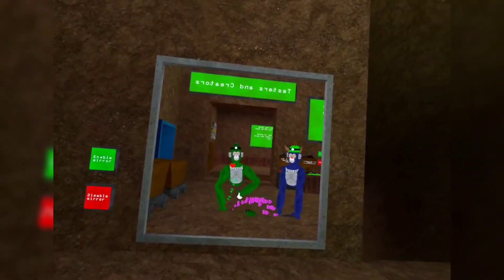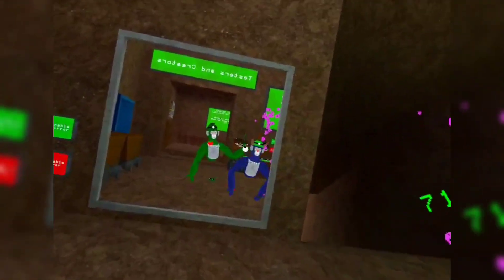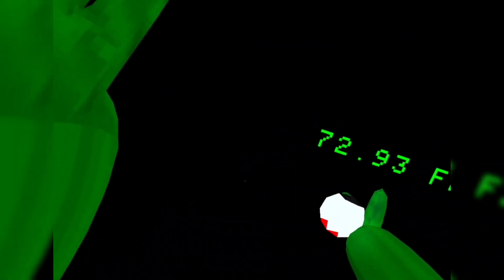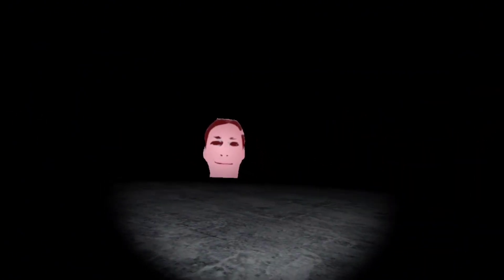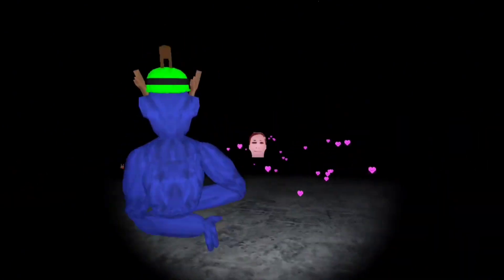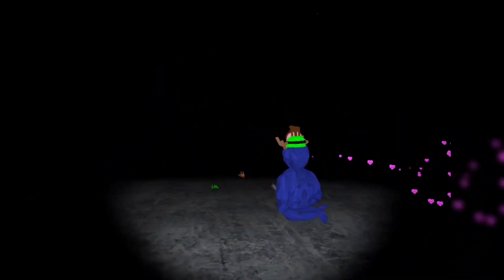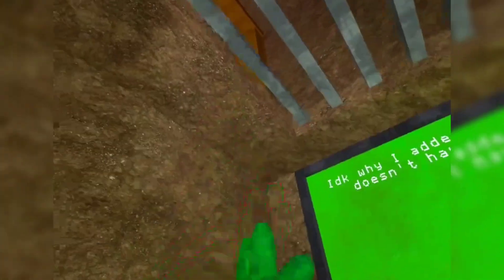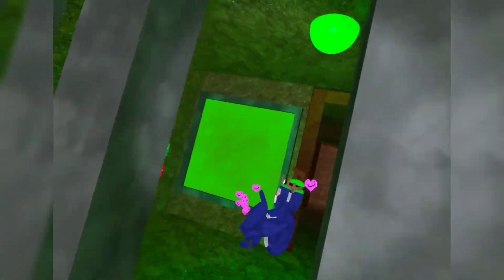Big scary added NextBots...